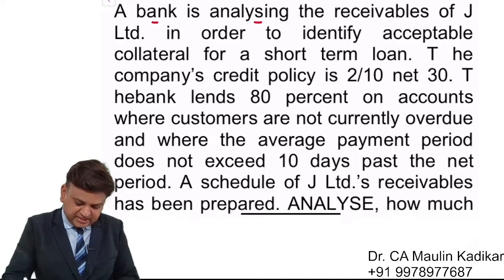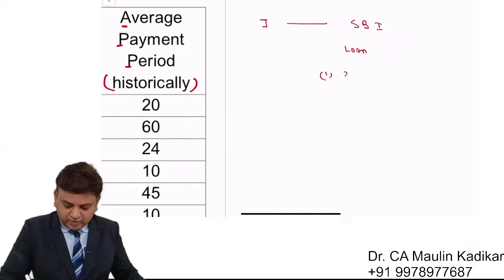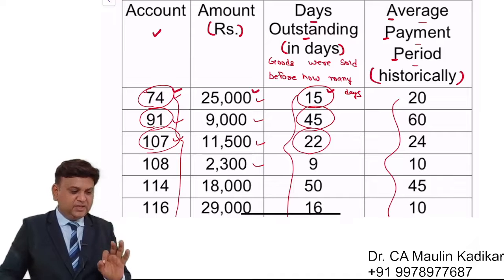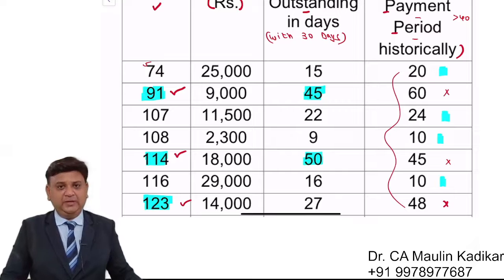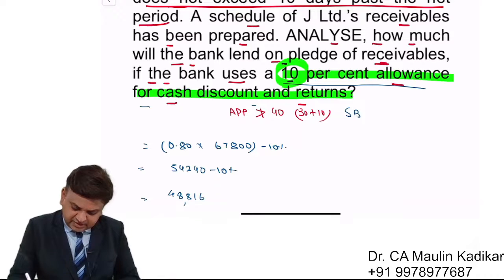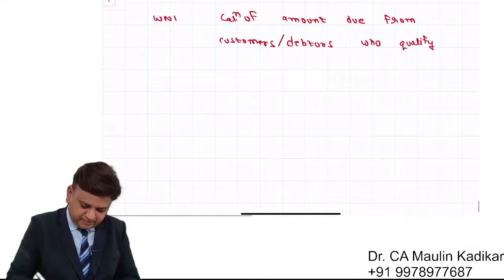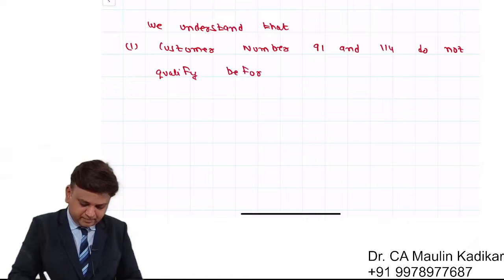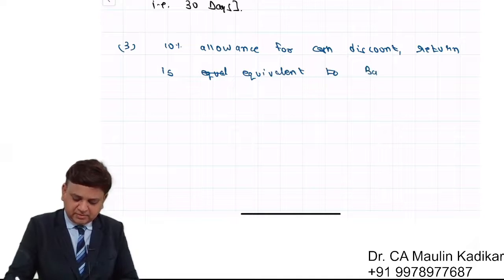[MTP March 2019 Q.2(b)] Amount due from customers who are eligible for loan, loan amount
A bank is analysing the receivables of J Ltd. in order to identify acceptable collateral for a short term loan. T he company’s credit policy is 2/10 net 30. T he bank lends 80 percent on accounts where customers are not currently overdue and where the average payment period does not exceed 10 days past the net period. A schedule of J Ltd.’s receivables has been prepared. ANALYSE, how much will the bank lend on pledge of receivables, if the bank uses a 10 per cent allowance for cash discount and returns?

Account Amount Rs. Days Outstanding in days Average Payment Period historically
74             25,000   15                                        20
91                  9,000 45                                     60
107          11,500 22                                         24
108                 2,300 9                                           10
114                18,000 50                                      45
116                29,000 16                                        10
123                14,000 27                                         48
                1,08,800